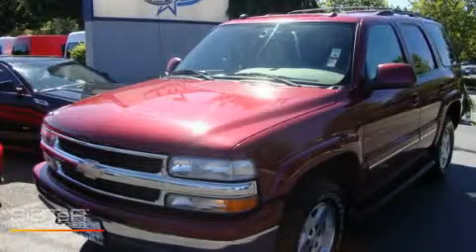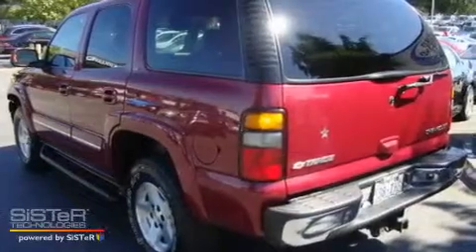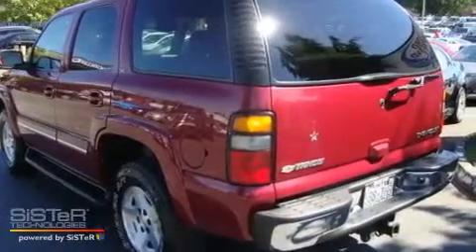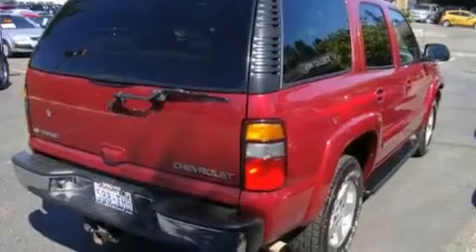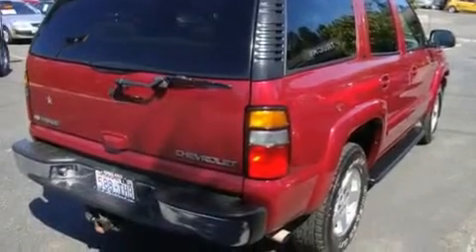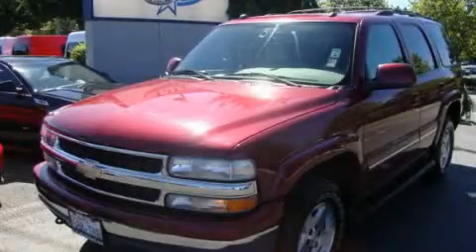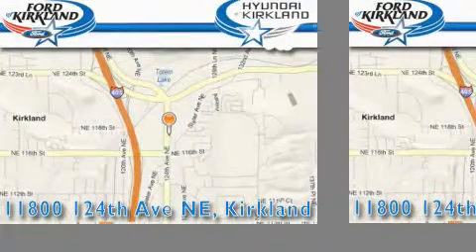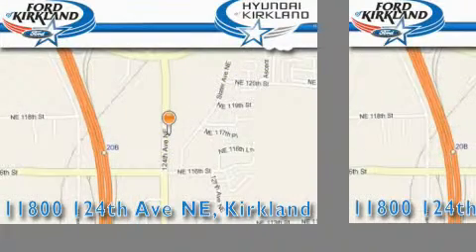2005 Chevrolet Tahoe Kirkland WA 98034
Year: 2005
 Make: Chevrolet
 Model: Tahoe
 Engine: 5.3L V8 MFI
 Trans.: Automatic
 Exterior: Red
 Miles: 67,588
 Interior: Beige

 2005 Chevrolet Tahoe Kirkland WA